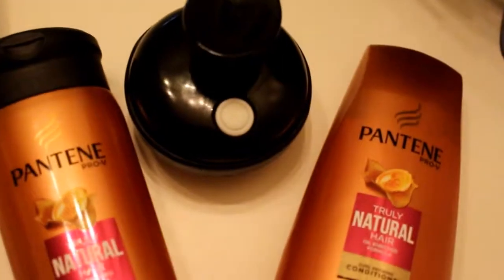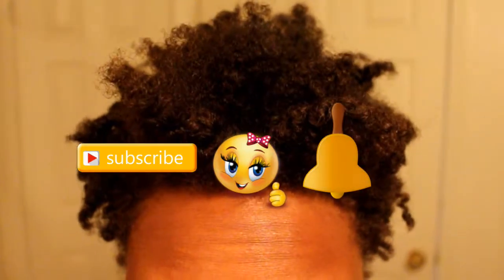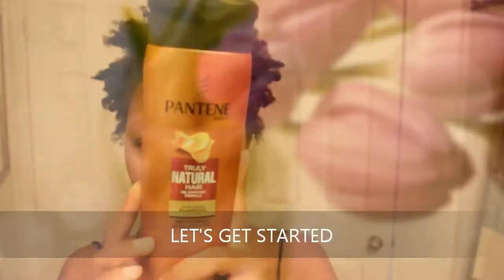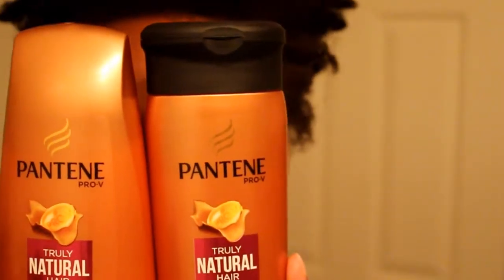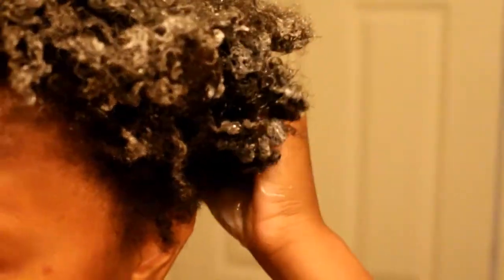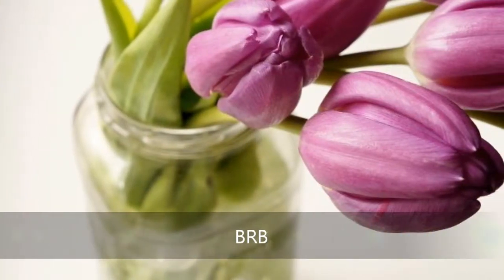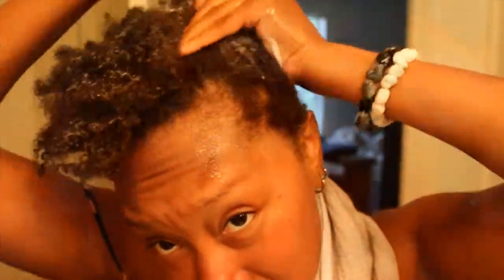(308)PANTENEPRO- V NATURAL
HEY THERE,

I HAVE REDUCED IT BACK TO THE BASICS. WATCH THIS VIDEO AND SEE WHAT MY THOUGHTS ARE.

PURCHASED@ KROGER
CAN BUY @ WALMART, AMAZON, EBAY, PUBLIX, THE BEAUTY SUPPLY STORE

PRICE $5.99 DEPENDING ON THE STORE AND YOUR GEOGRAPHIC LOCATION

This channel is about Hair, Beauty and Life